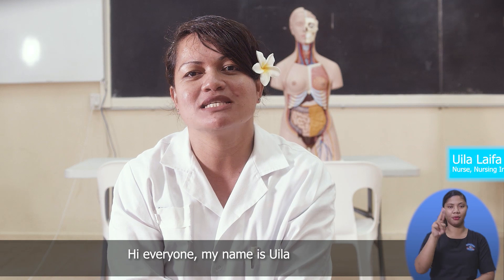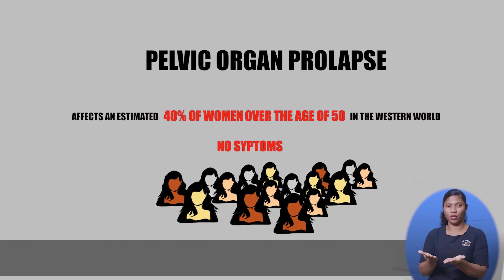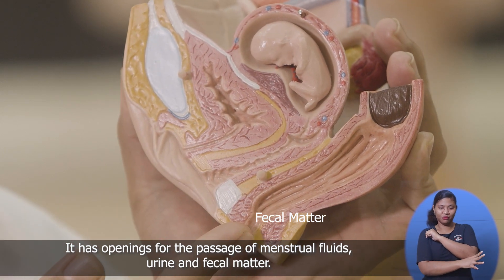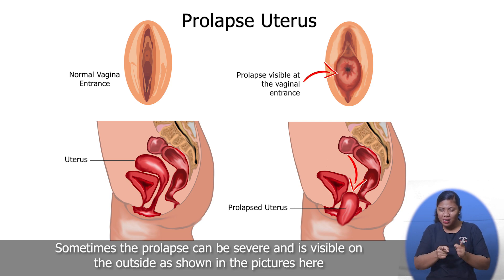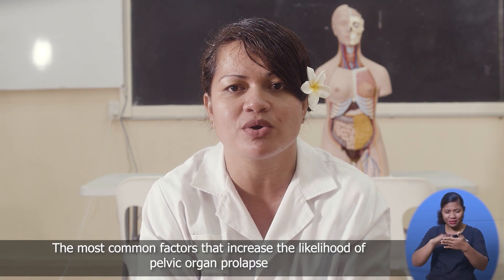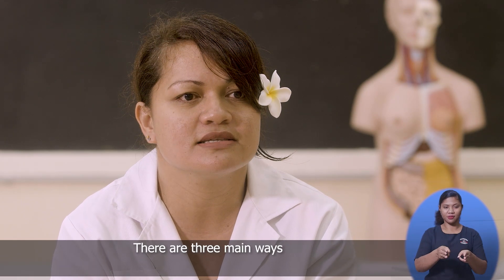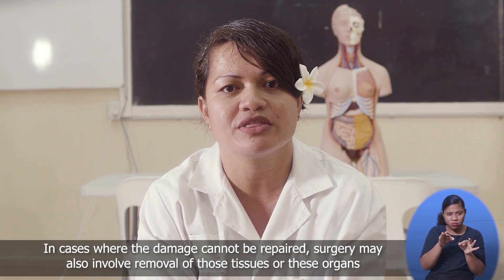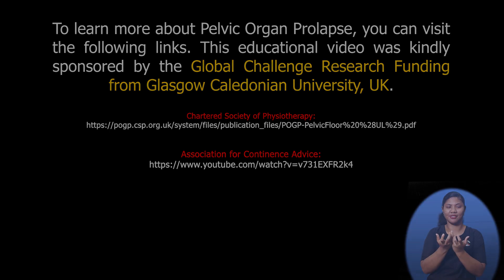Pelvic Organ Prolapse ENGLISH VERSION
Timestamps for the videos
1.14  Labelled Side view of female pelvis
1.31  Labelled Side view of female pelvis
1.52  Labelled Diagrams of different types of Prolapse
2.20  Labelled Diagrams of signs of Uterus Prolapse

Information for women on pelvic floor muscle exercises from the Chartered Society of Physiotherapy: